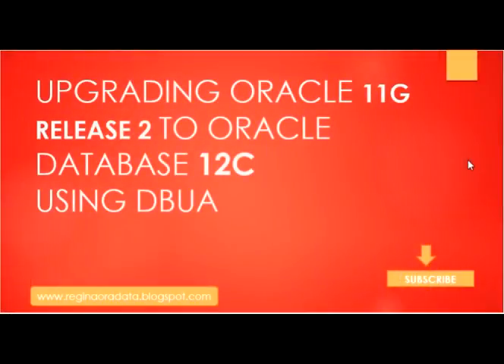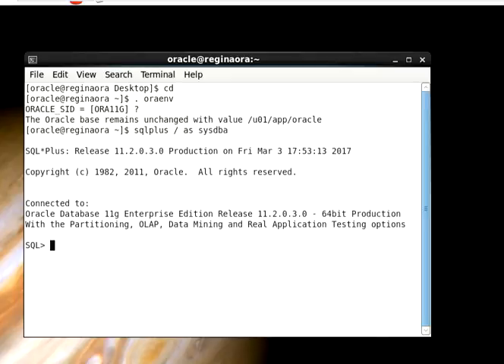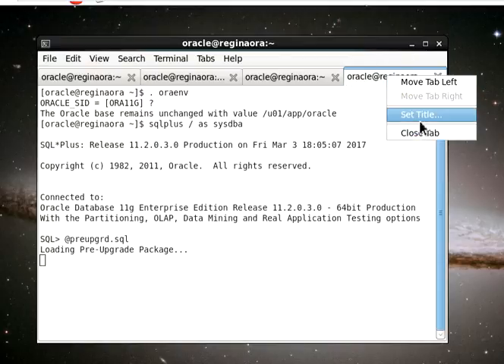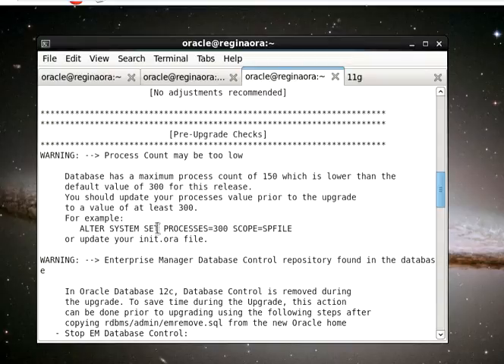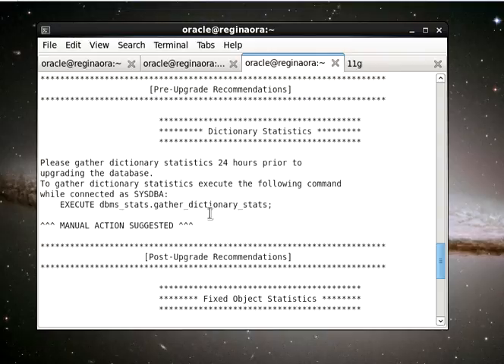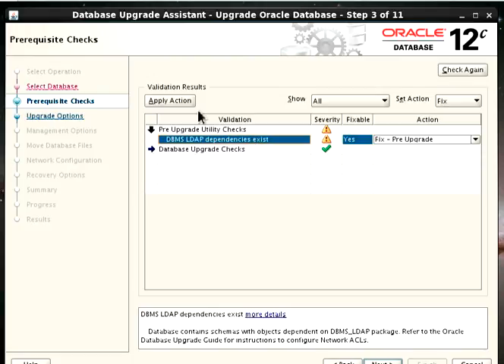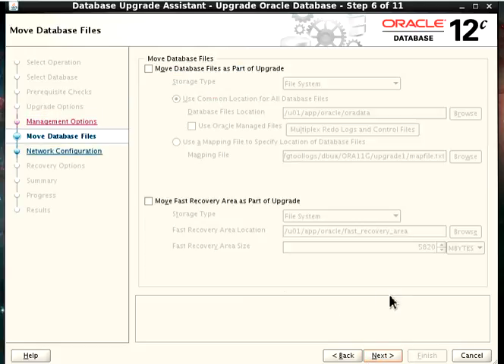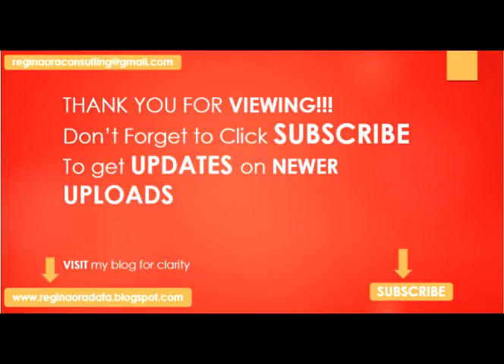Database Upgrade From 11g Release 2 to Oracle 12c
This demo describes the step by step process of using the pre-upgrade script and running the upgrade process using the Database Upgrade Assistant (DBUA).Scripts for the tutorial can be found at reginaoradata.blogspot.com